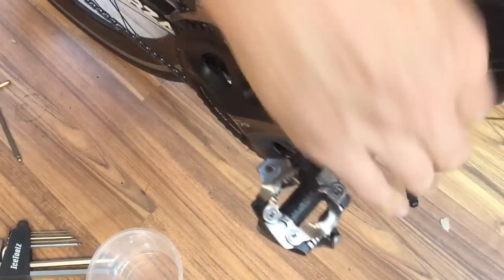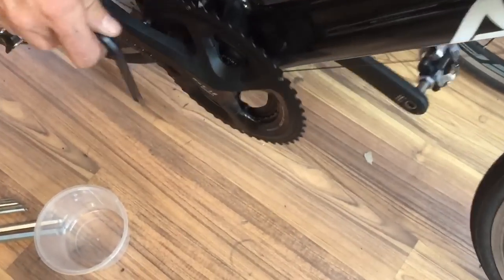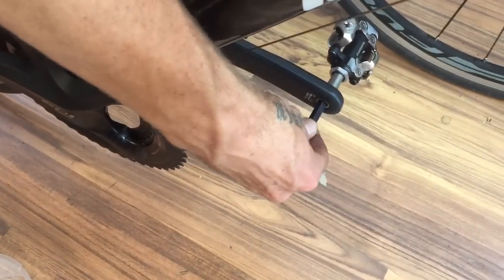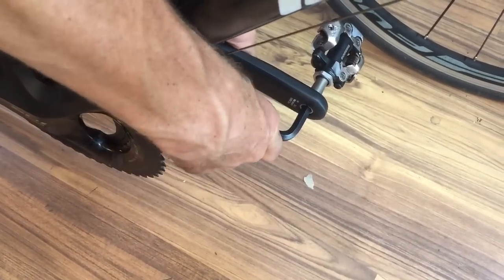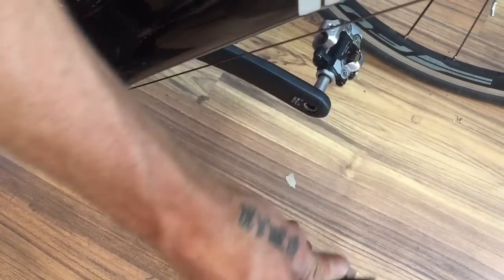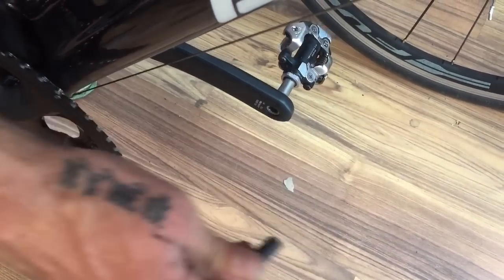How to remove pedals FAST!